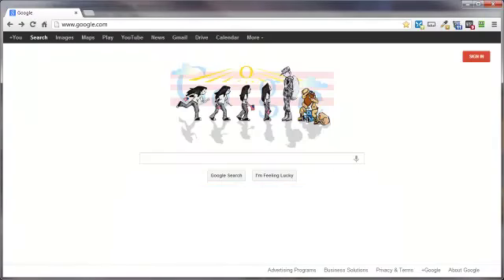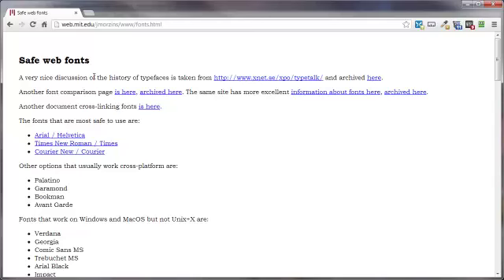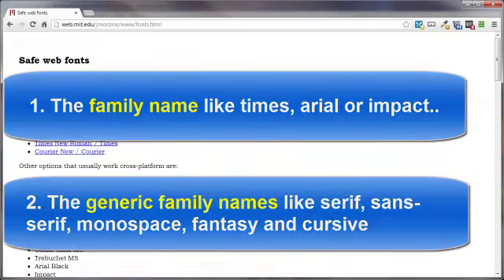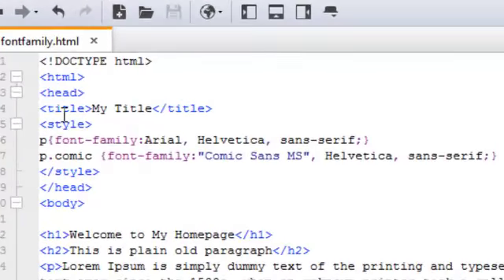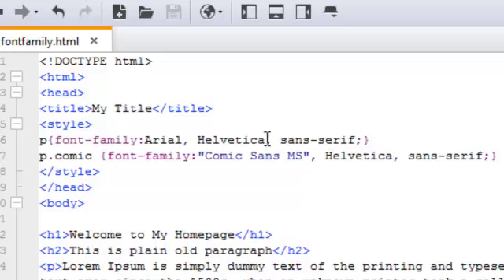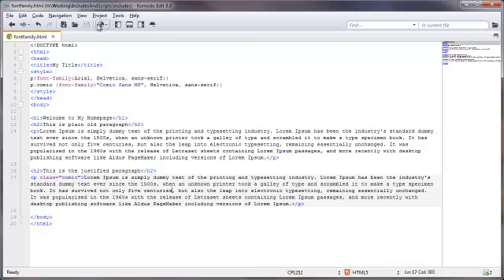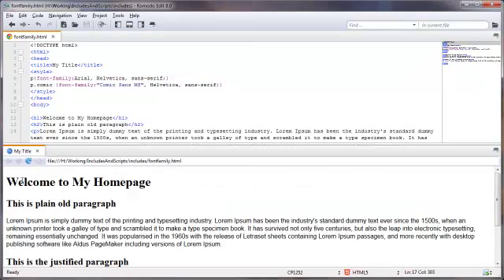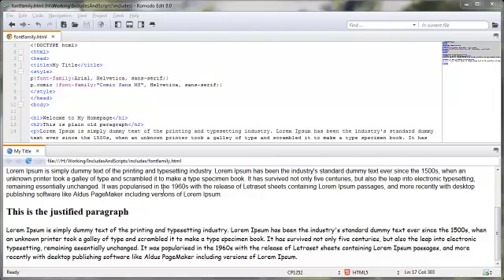vid14 css font family